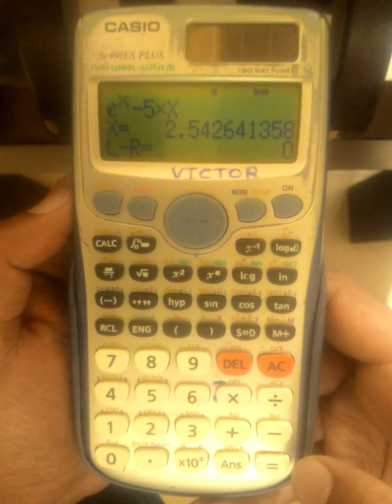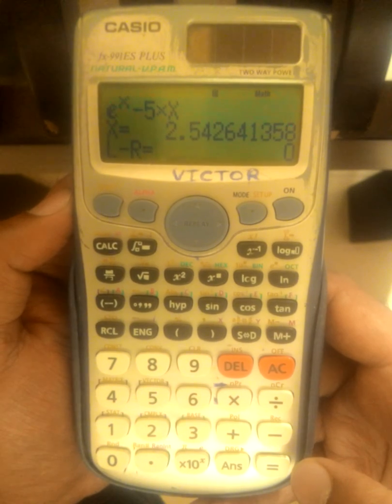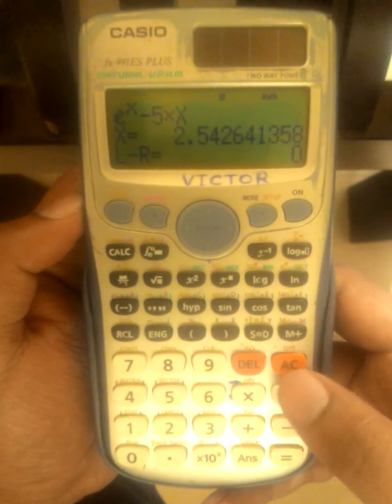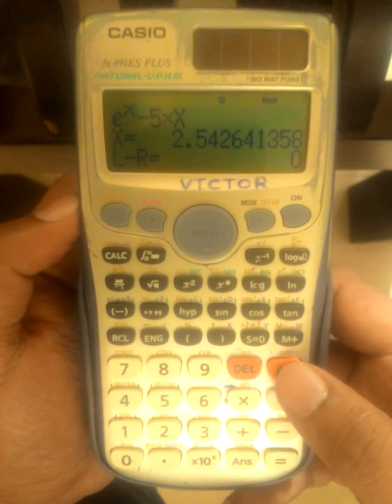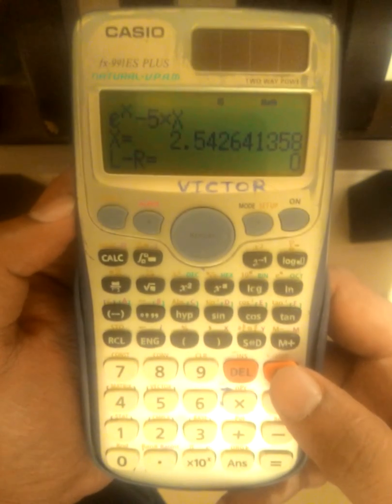Use of fx 991ES PLUS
How to use fx 991ES PLUS calculator to find Roots of Equations